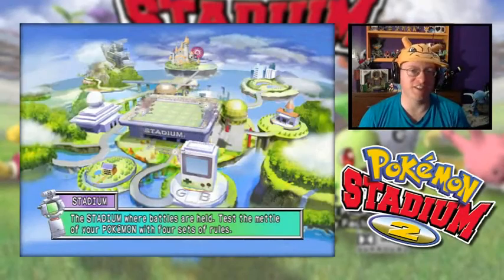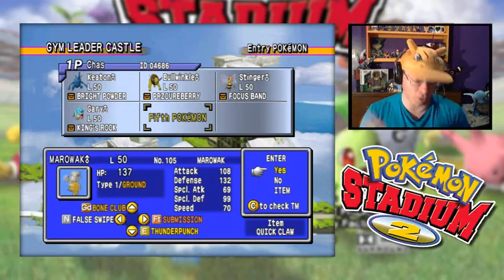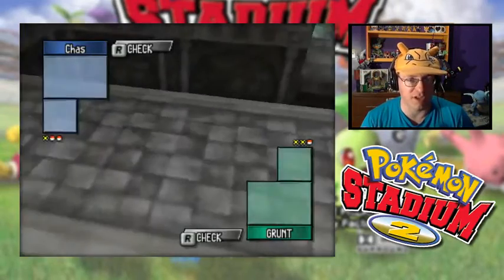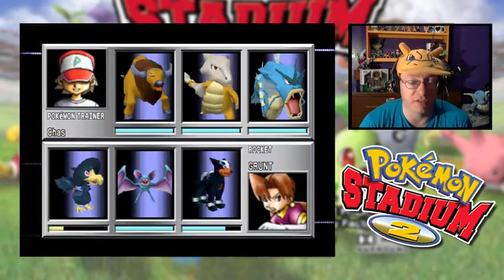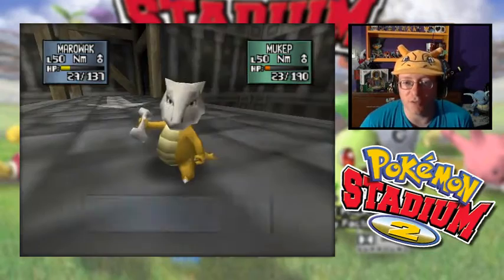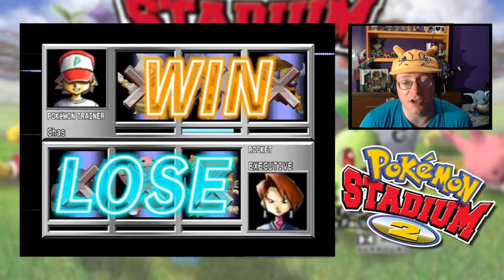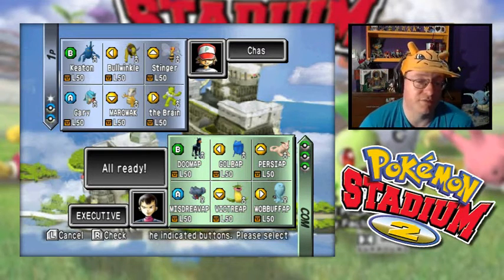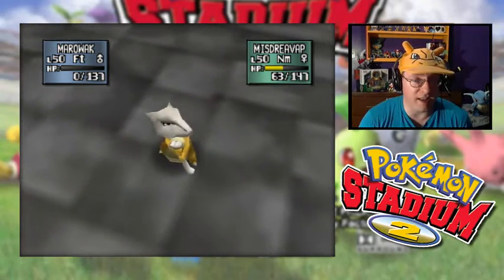Let's Play Pokémon Stadium 2! - #5: "Prepare For Trouble"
Welcome, Pokémon Trainers, to my Let's Play series of Pokémon Stadium 2 on the N64! Having achieved the rank of Johto League Champion, it's time to jump back into the 3D world of console Pokémon battling. Now, we may have been utterly destroyed back in the original Pokémon Stadium, but that is not going to happen this time around! With the new Johto additions to the team, plus a ton of new TMs to teach to the Pokémon in my collection (including all the Pokémon I captured back during the Pokémon Blue playthrough), we'll be bound to overcome the challenges that lie in wait for us in Pokémon Stadium 2!

View the full Pokémon Stadium 2 playlist here!